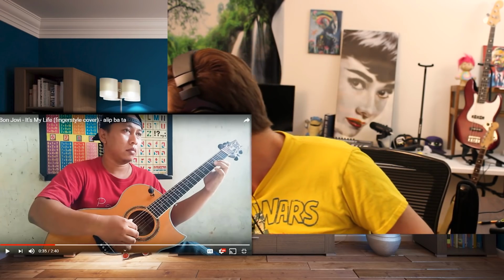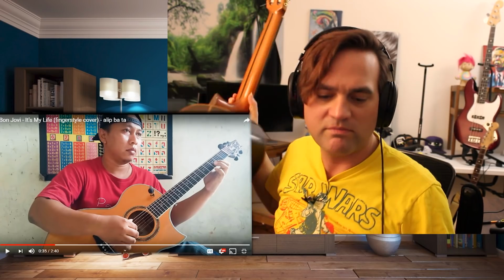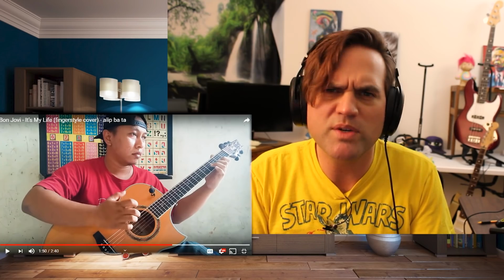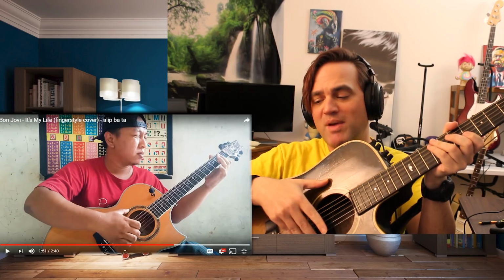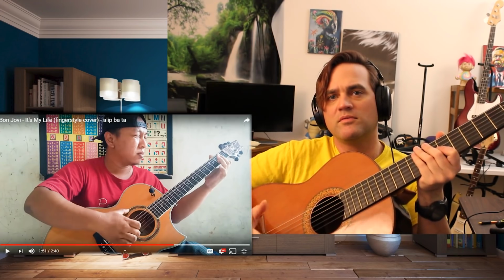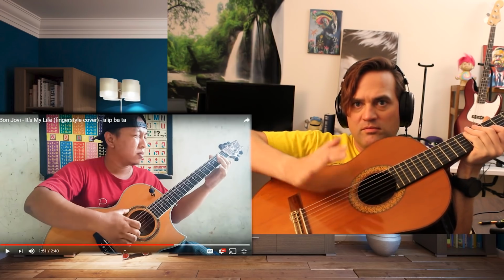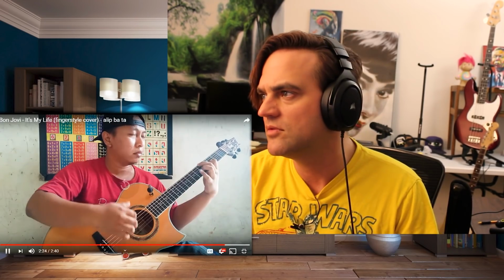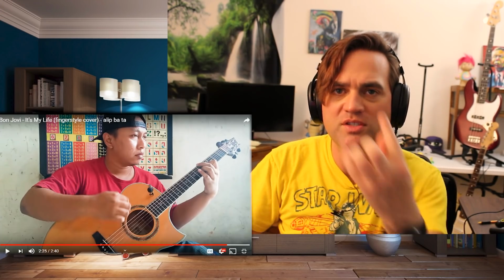Bon Jovi - It's My Life (fingerstyle cover) Reaction // alip ba ta // Guitarist Reacts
New Uploads Everyday!